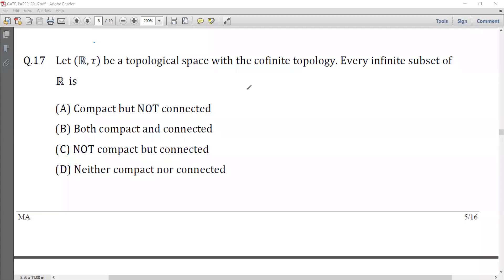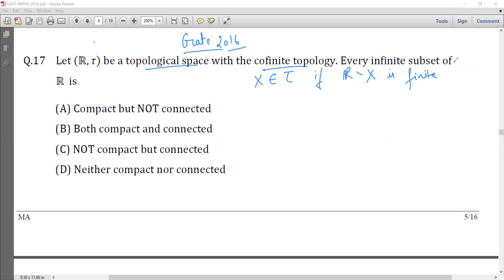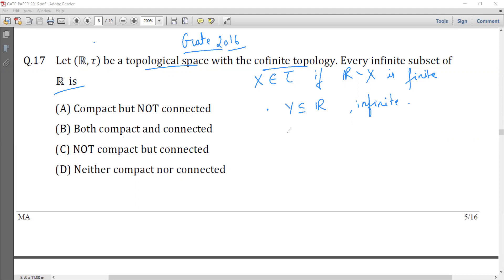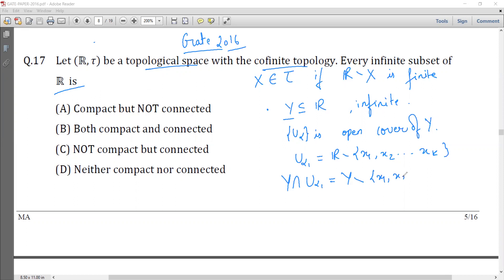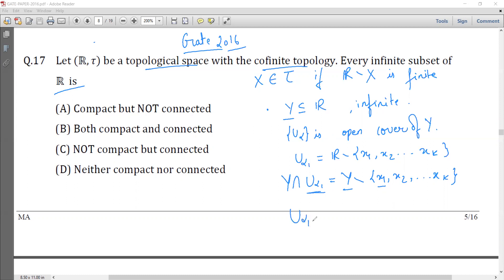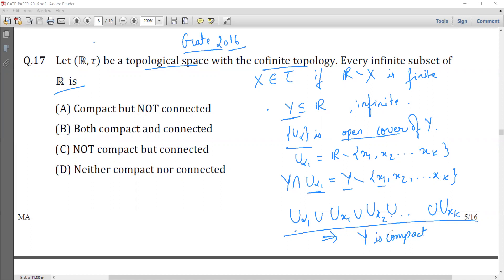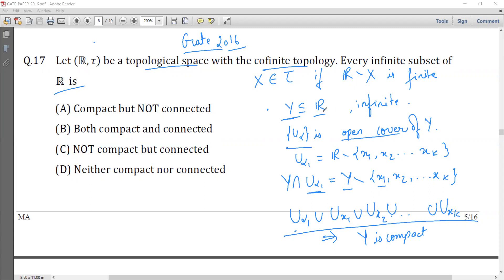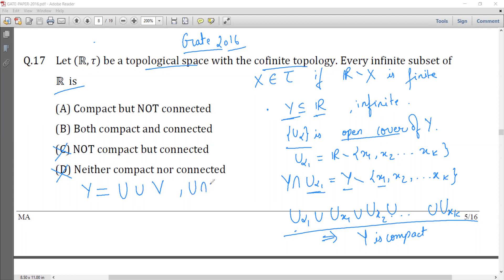An infinite subset of a cofinite topological space is compact and connected.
In this video we prove that an infinite subset of a cofinite topological space is both compact and connected.

this was a problem asked in Gate 2016 mathematics.